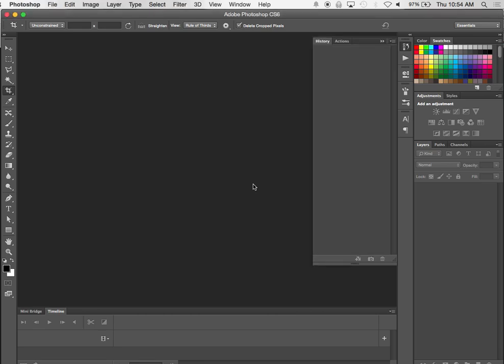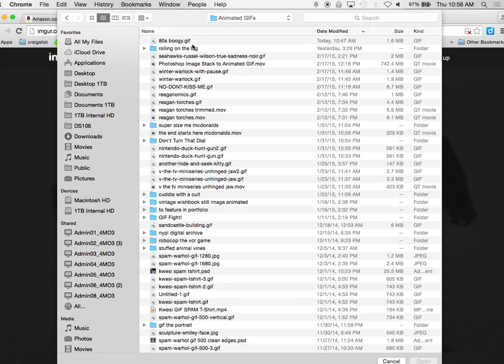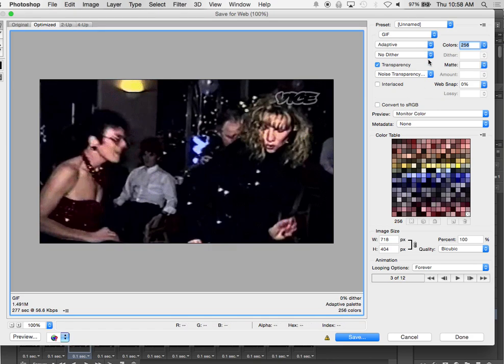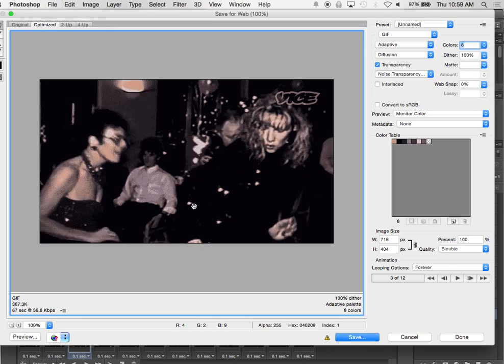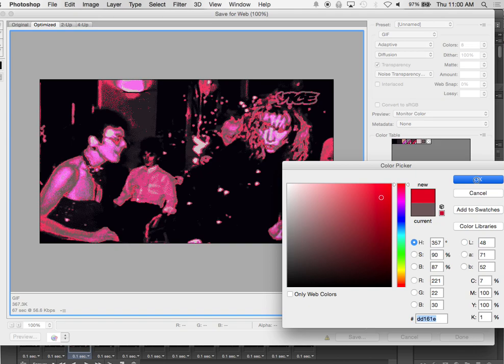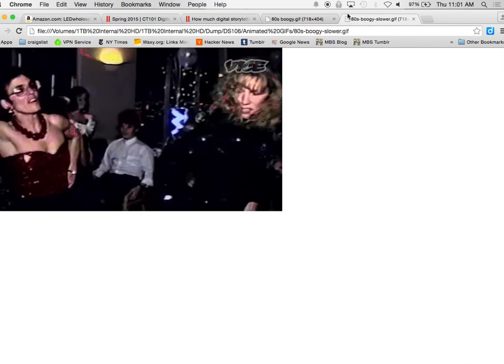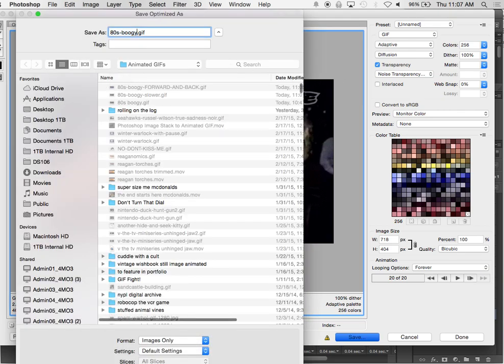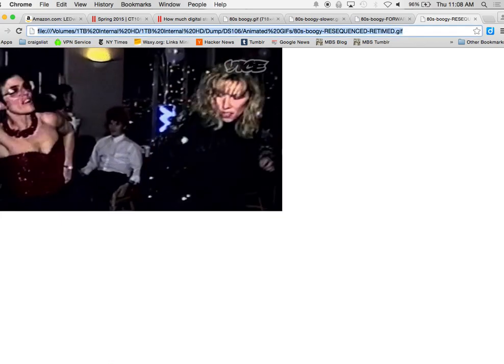Edit an existing GIF with Photoshop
Some ways to manipulate the timing of an existing GIF with Photoshop as well as some color manipulations in the 'save for web' interface.